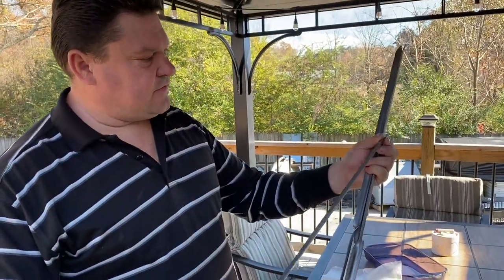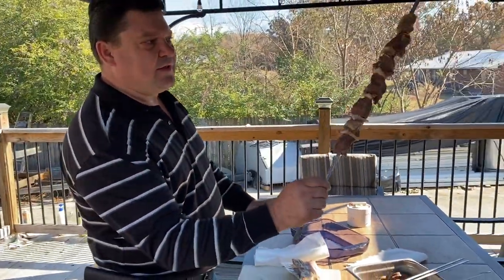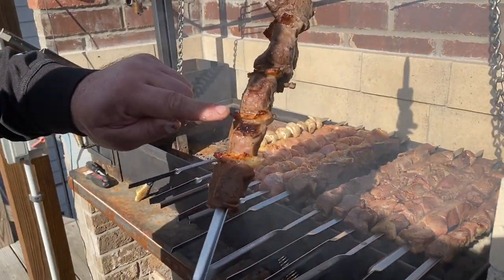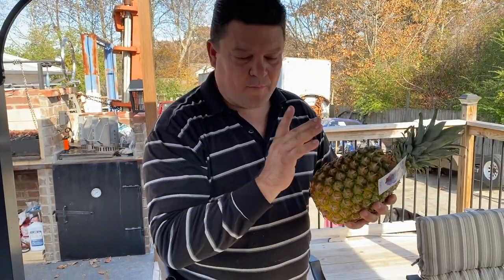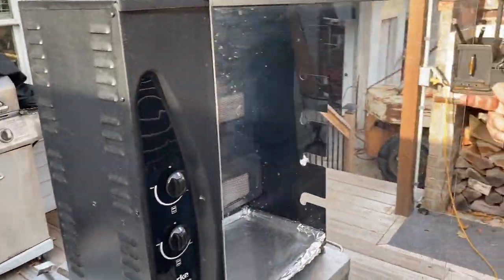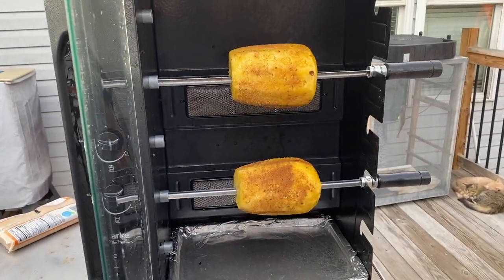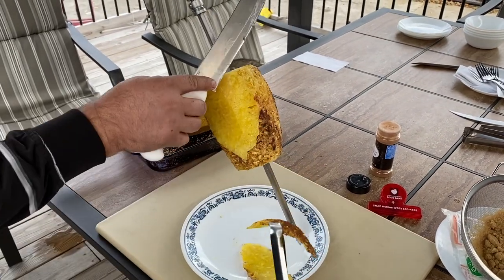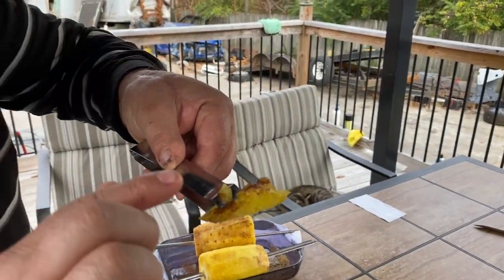Catch N Cook Deer For Dinner!! Brazilian Pineapple And Barbecue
The deer we processed in the previous video, we cook it in this video and make a amazing delicious meal with it and I show you guys exactly what we do.